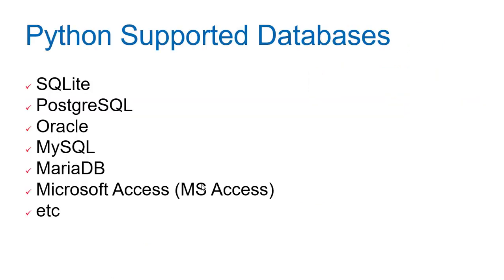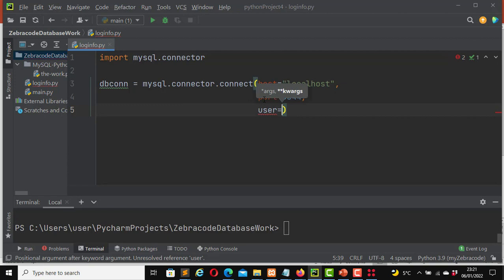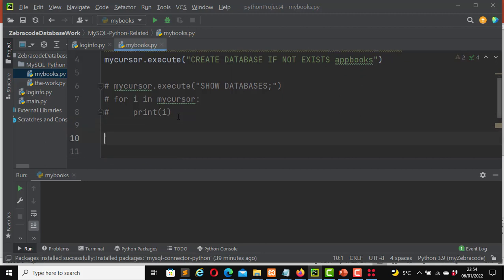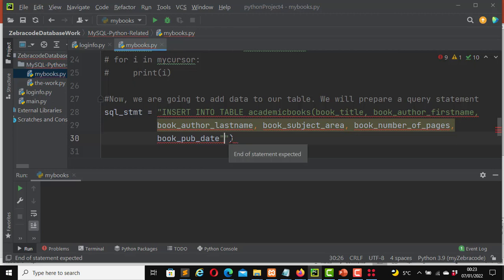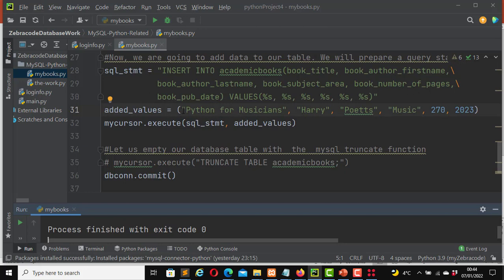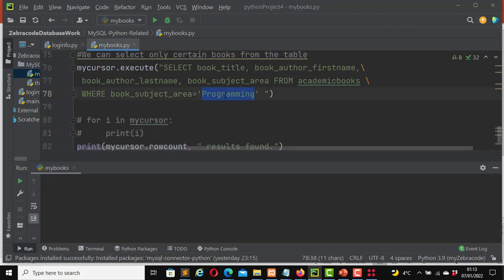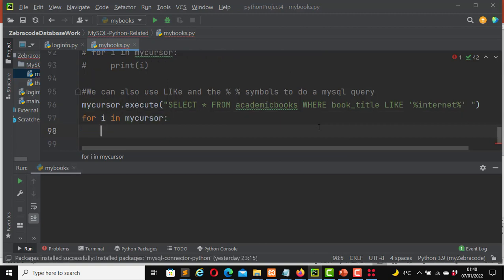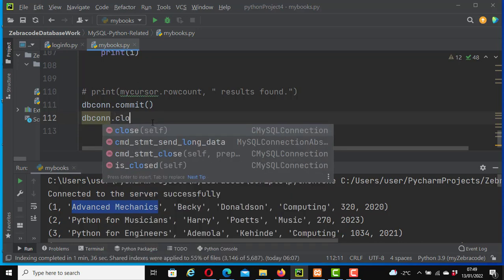Python for MySQL / MariaDB Databases with XAMPP | Zebracode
This video teaches you how to connect and use Python with MySQL / MariaDB databases. In the process, you will learn how to work with XAMPP, CMD and PHPMYADMIN.

Timestamp
00:00:00   -  Introduction
00:00:50   -  Databases supported by Python
00:01:20   -  Python and MySQL Connector Modules
00:03:03   -  Starting the MySQL Server and logging in
00:06:10   -  Installing the MySQL Connector Python module
00:09:10   -  Connecting to the MySQL Server
00:16:20   -  Creating a database
00:20:37   -  Creating a table
00:28:06   -  Inserting values (single value) into a table
00:40:30   -  Adding multiple values into a table
00:53:45   -  Deleting records from a database
01:03:10   -  Updating records in a table
01:07:52   -  Viewing a database content with the PHPMYADMIN Web GUI